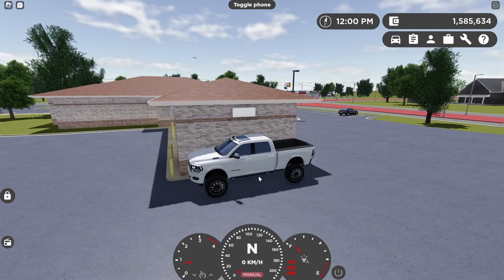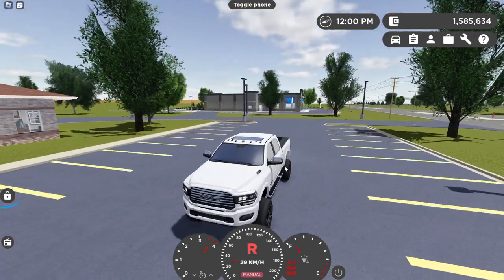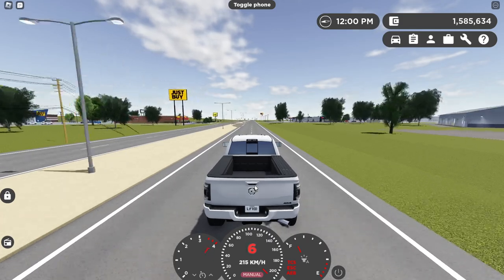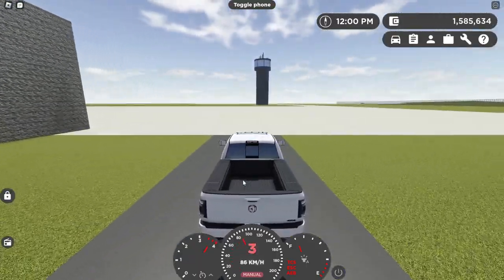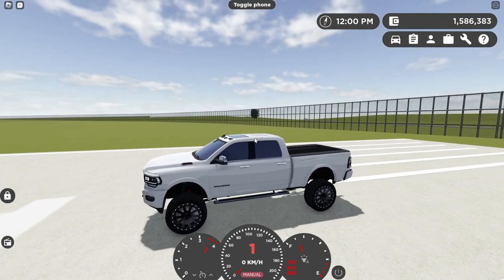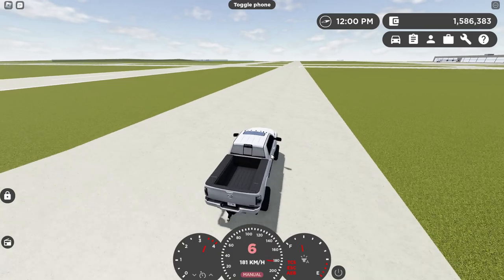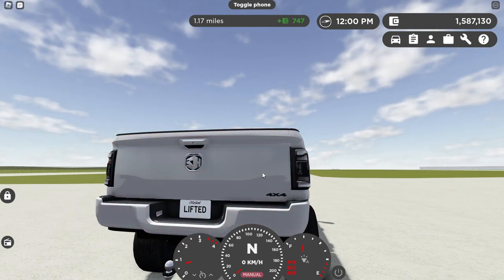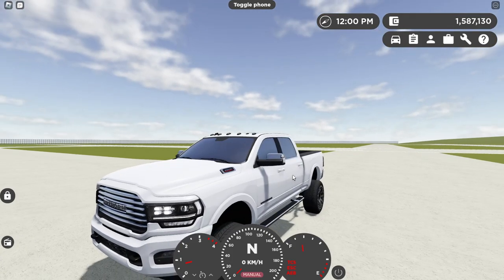Bullhorn Buffalo HD Lifted Limited!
The Bullhorn Buffalo HD Lifted limited in Greenville!